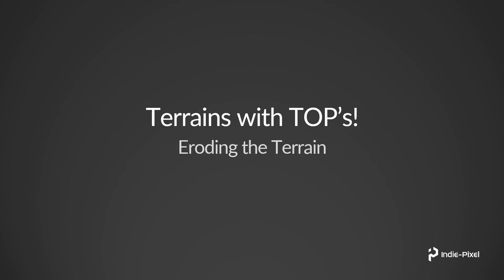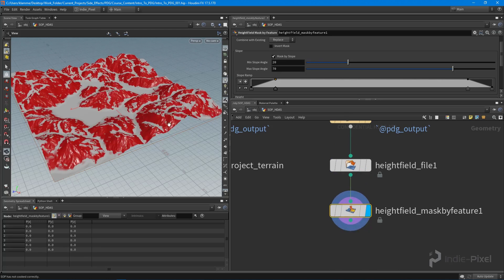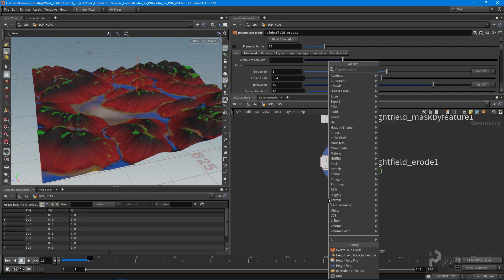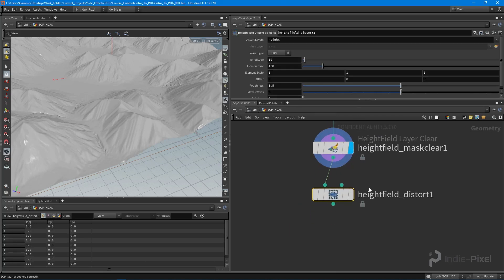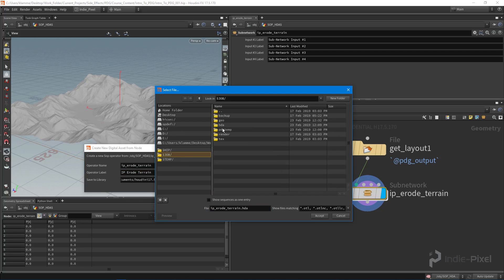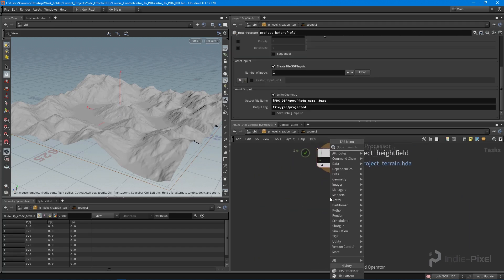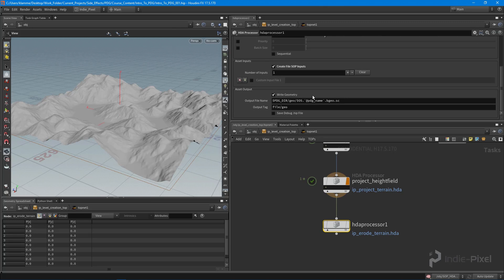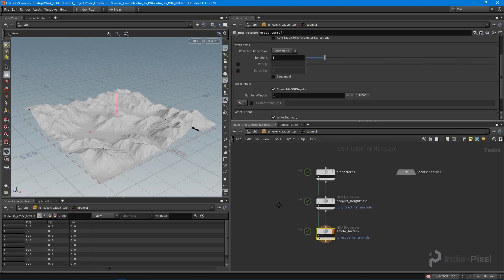PDG for Indie Gamedev | Section 3 | Video 6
Just about every large game terrain uses erosion to add more realism to the look and feel.  So let’s go and add some erosion to our TOP network and provide some controls for users to tweak the look.